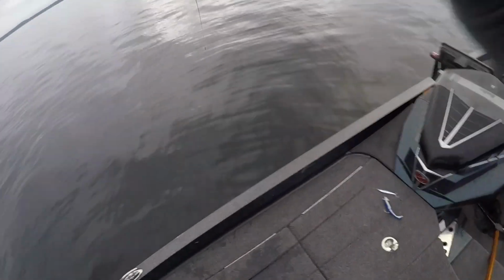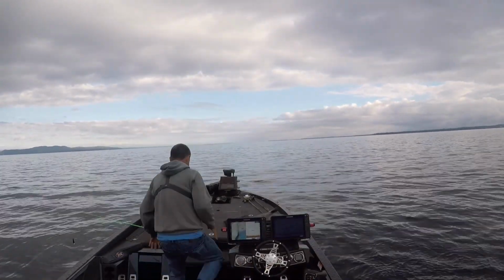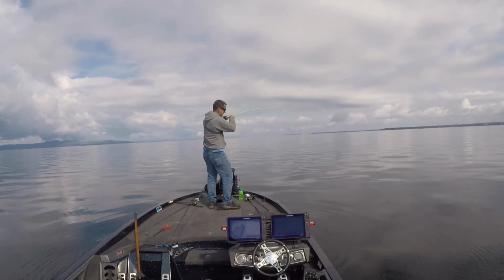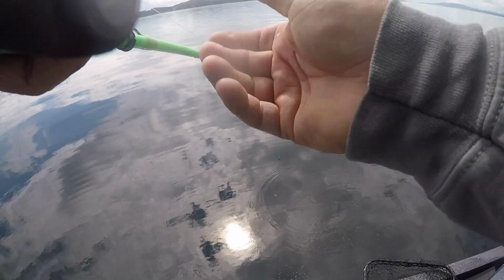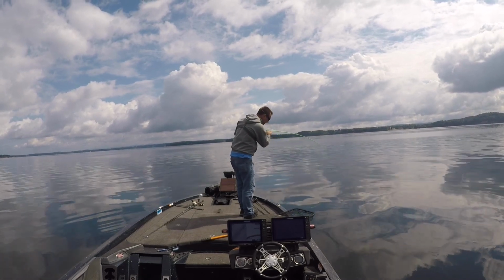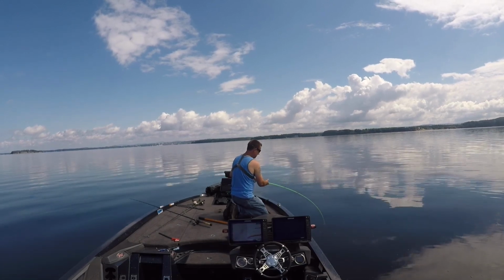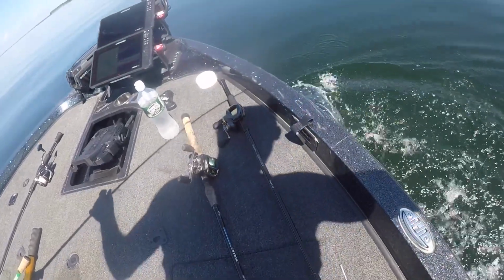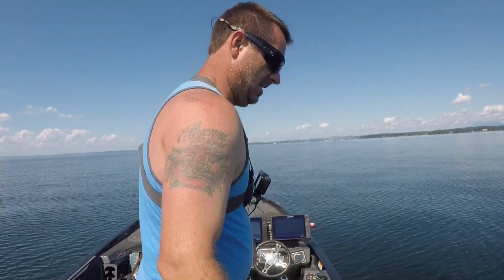Can't reel fast enough to get away from these Champlain lake trout. Summer Jigging on fire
slamming some Champlain lakers while Jigging with spoons swimbaits and bladebaits. Midlake is where its at for these aggressive trout, I couldnt get the lure away from them once they started chasing.